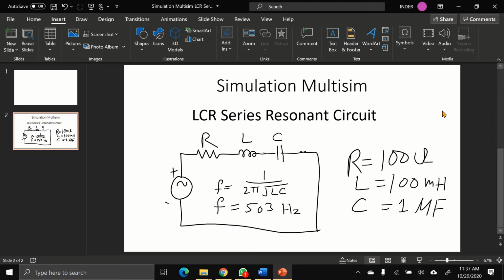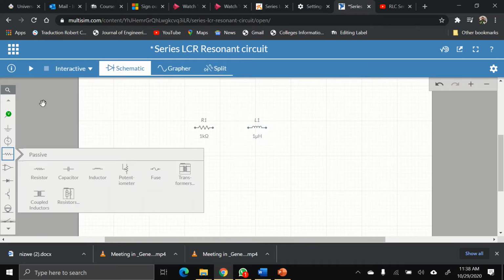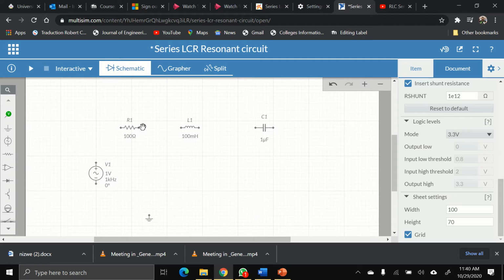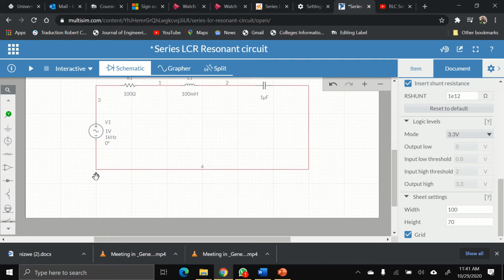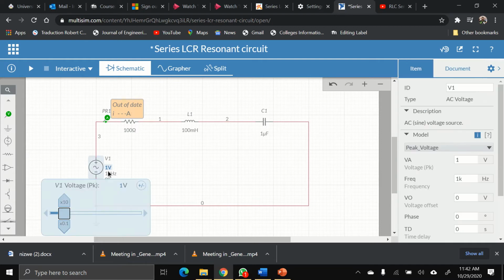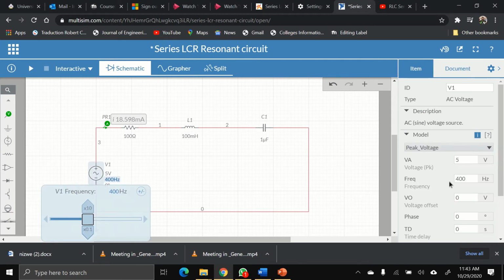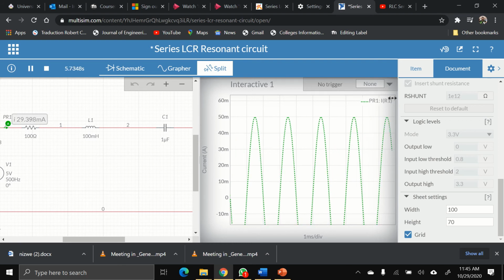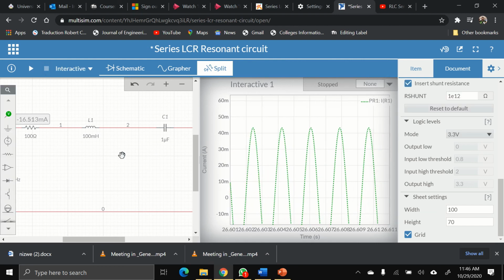Electronics and Electrical Engineering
Resonant frequency of LCR circuit by using MULTISIM Live